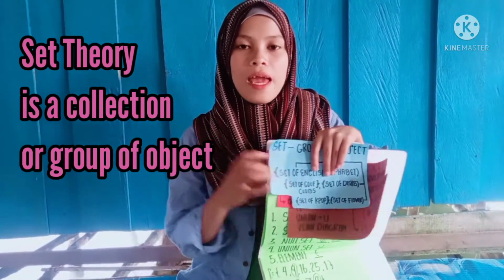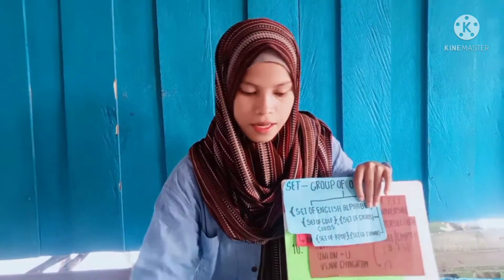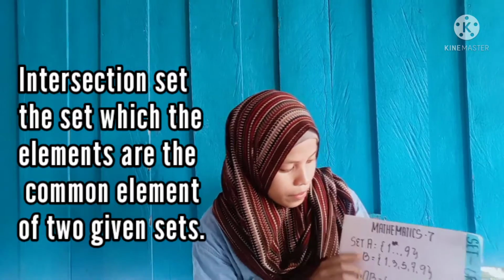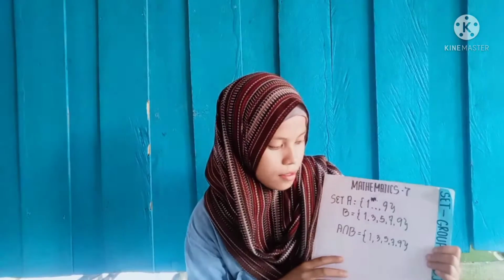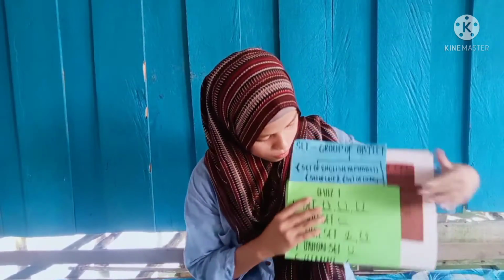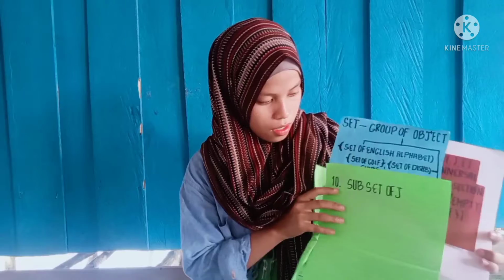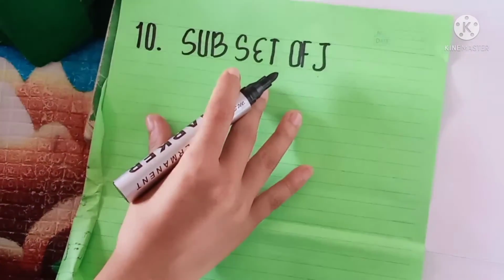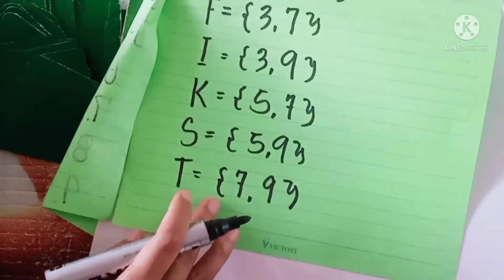Online Lectures- Janipa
Math 7 ; Set theory ( Subset, null set, intersection set, compliment, finite and infinite set) and elements